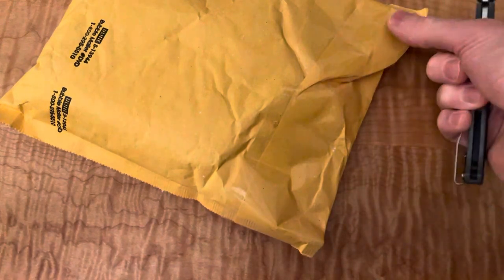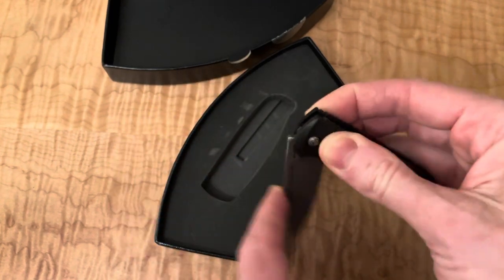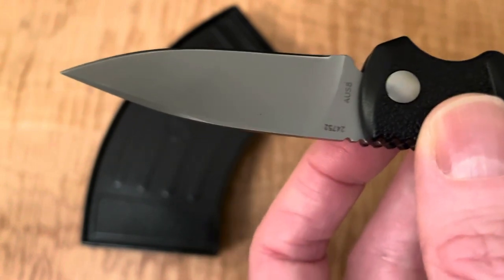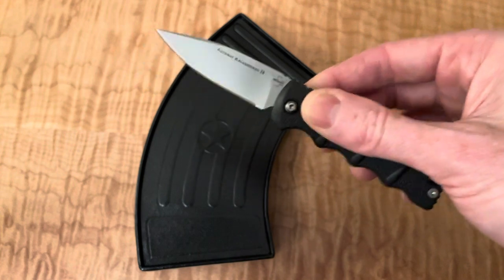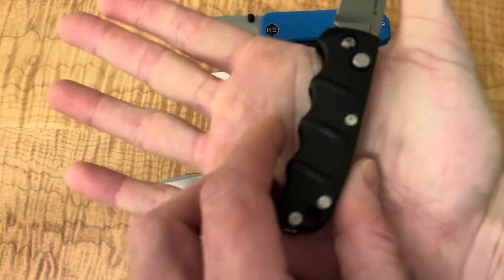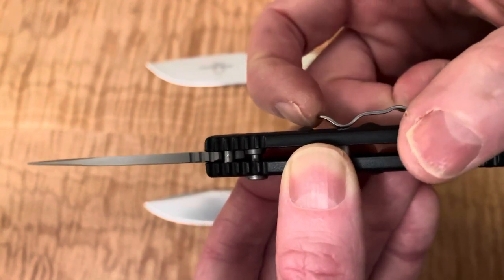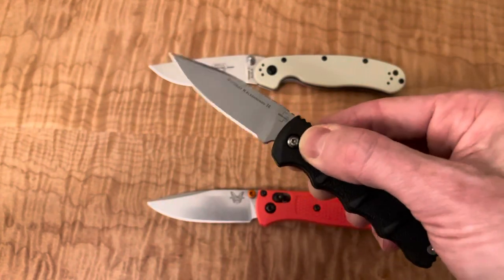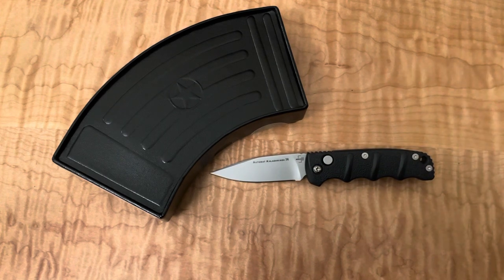Unboxing - Boker Mini Kalashnikov Auto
BladeOps indicated these are made non auto, sealed then opened by a third party and set up automatic, hence the broken seal. If so, maybe wear gloves or 🤷‍♂️

Some of my favorite stuff:

1) Keysmart Clip for Chainring
2) Reliable Chinese Flashlight
3) Victorinox Paring Knife